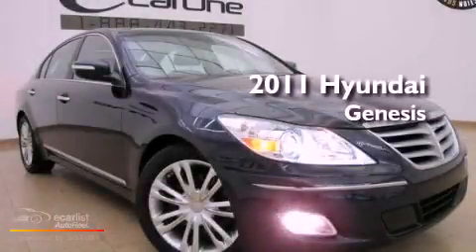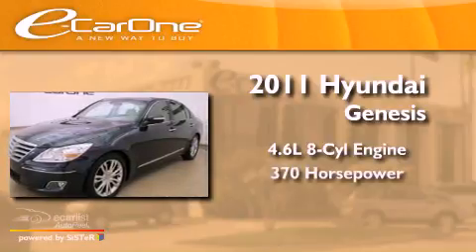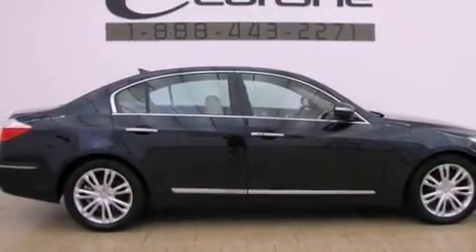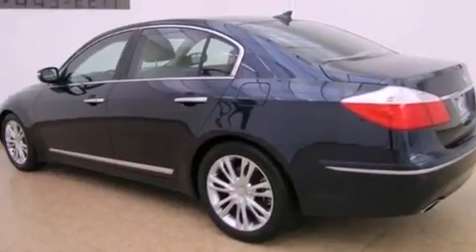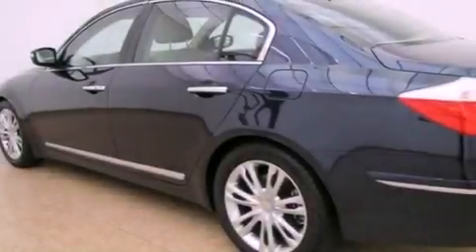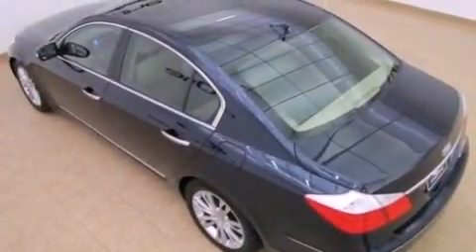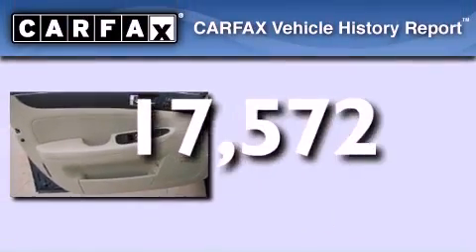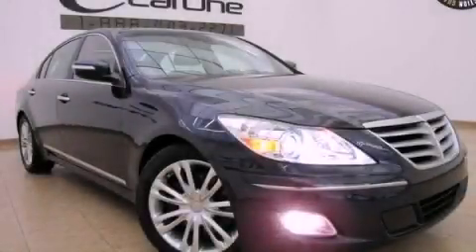2011 Hyundai Genesis Carrollton TX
Year : 2011
 Make : Hyundai
 Model : Genesis
 Engine : 4.6L DOHC V8 engine
 Trans . : Automatic
 Exterior : Blue
 Miles : 17,572
 Interior : Tan
 Stock : 12892

 1875 N. Interstate 35E

 2011 Hyundai Genesis Carrollton TX